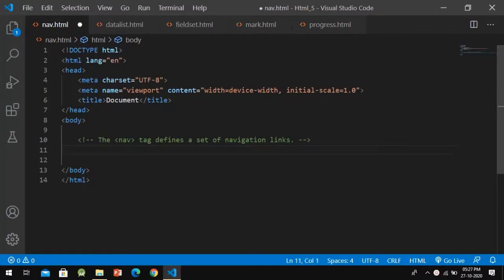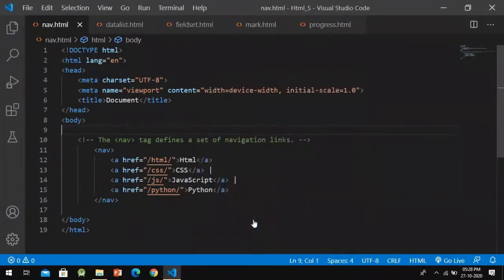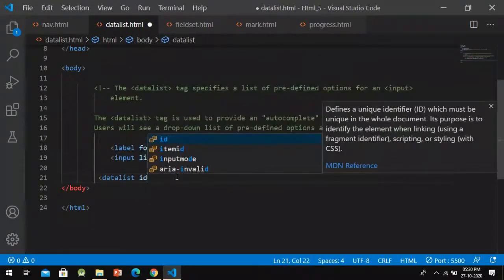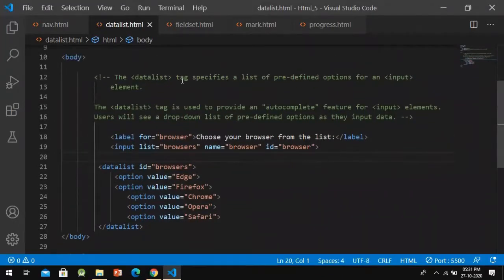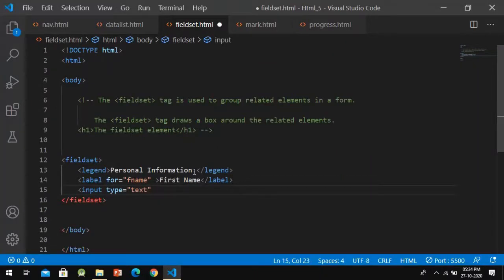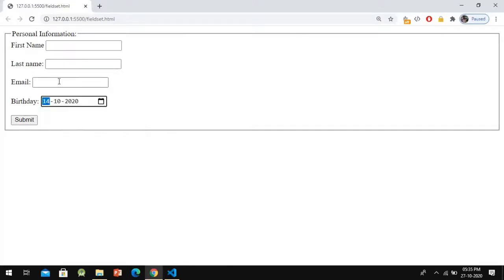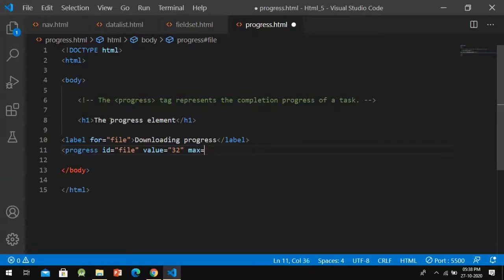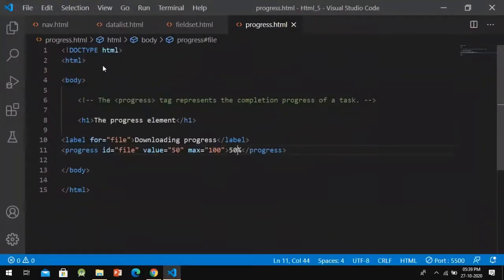15 Useful HTML Element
Some useful HTML Elements